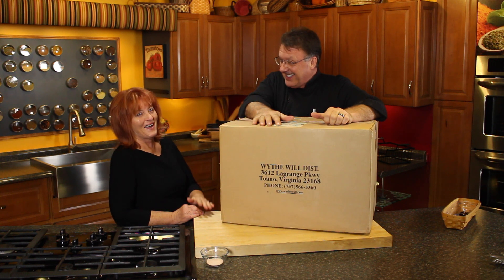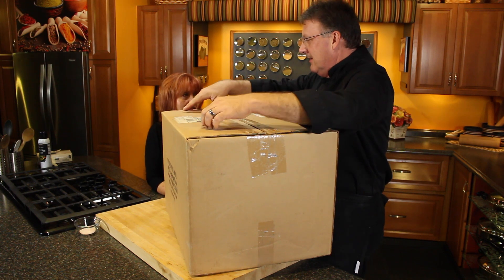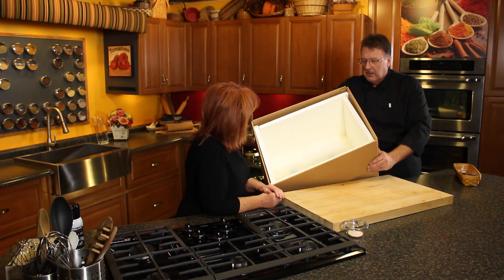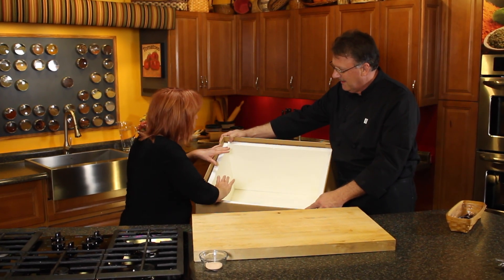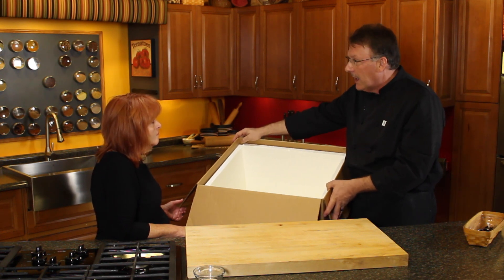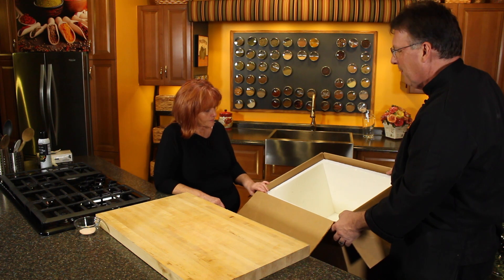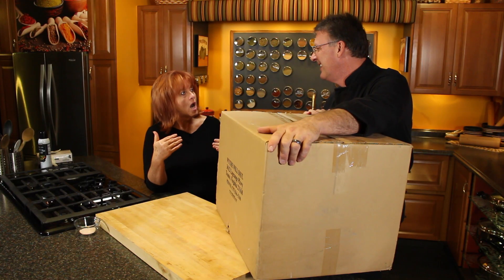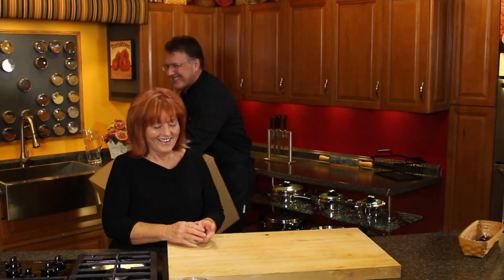Apple Box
Learn how to store your apples for the winter